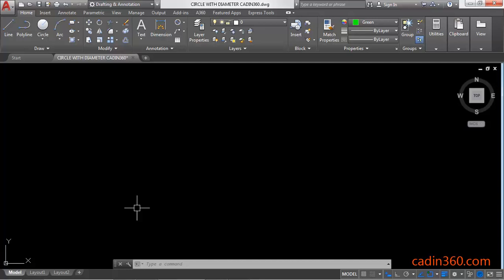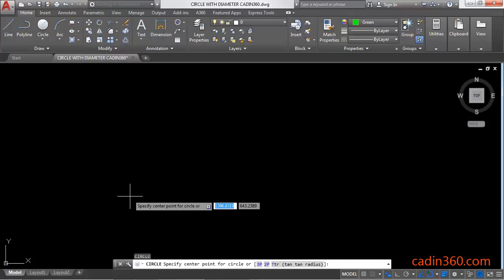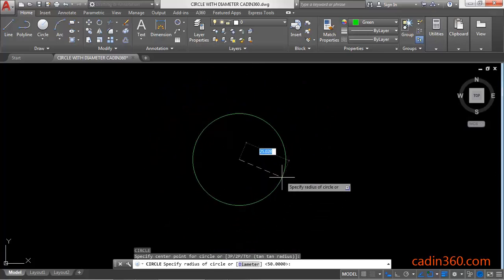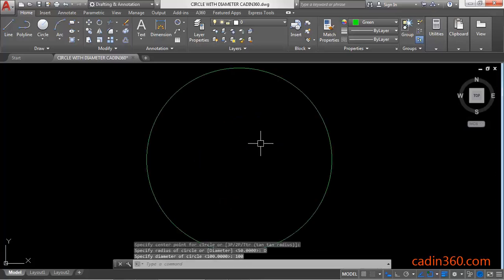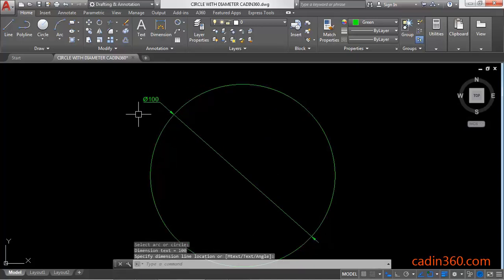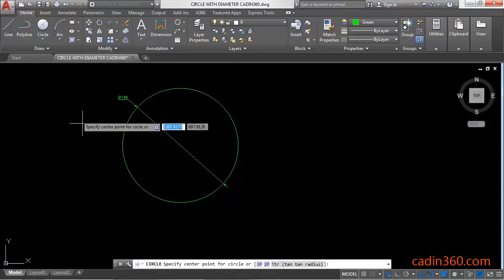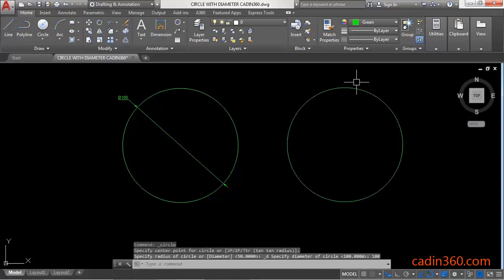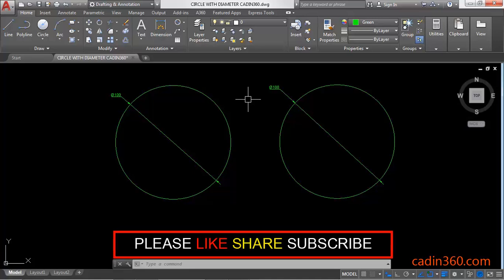How to Draw Circle with Diameter in AutoCAD 2018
AutoCAD Tutorial: How to Draw Circle with Diameter in AutoCAD 2018
In this Tutorial you will learn:
1. How to  How to Draw Circle with Diameter in AutoCAD 2018
2. How to use Circle command in AutoCAD
3. How to measure Dimension of Circle
4. How to Create Circles in AutoCAD

Ebooks
150 CAD Exercises

AutoCAD Exercises

3&dpID=41ligxRy9mL&preST=_SY445_QL70_&dpSrc=srch

CAD Exercises